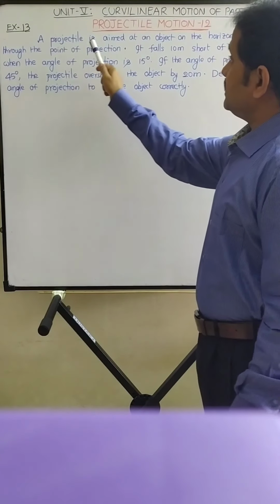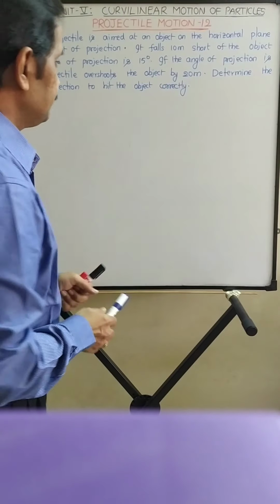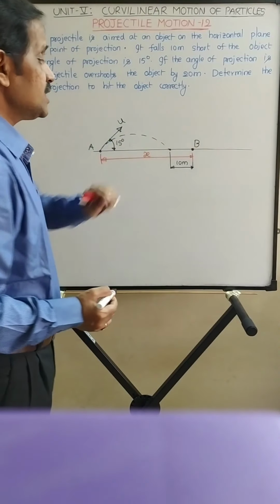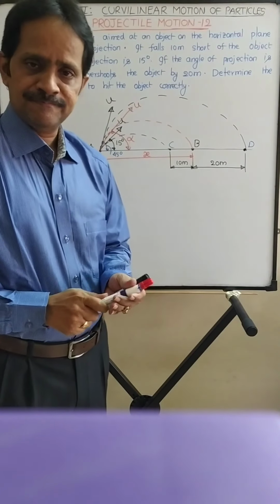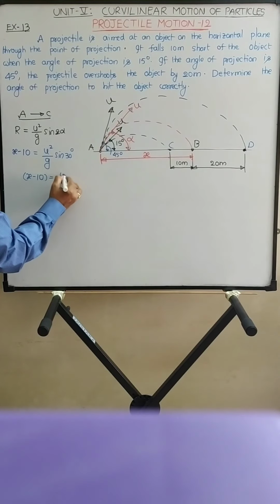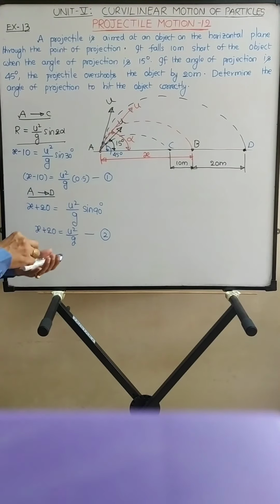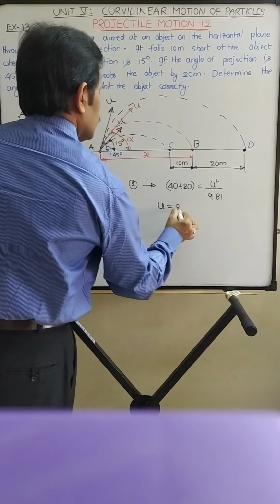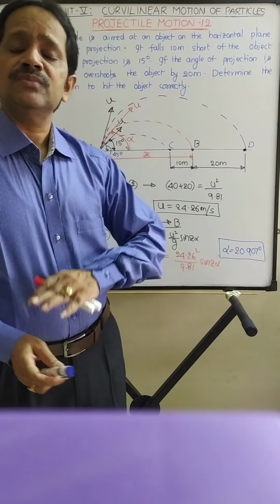L33: Kinematics of Curvilinear Motion of Particles